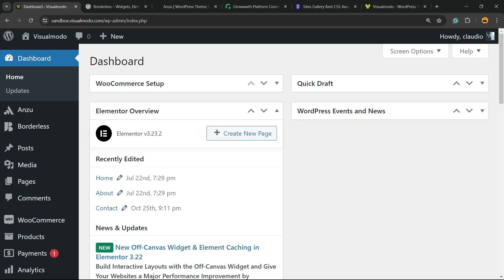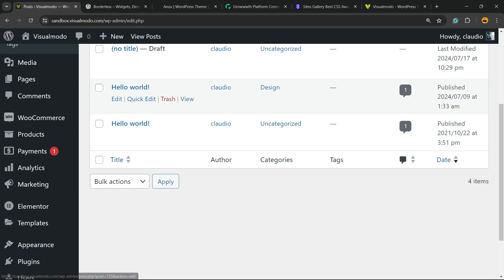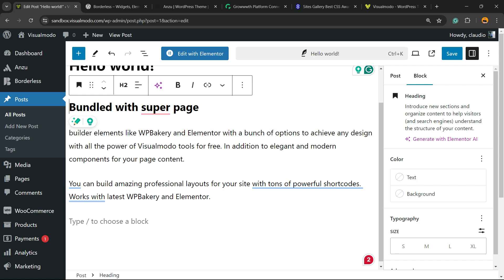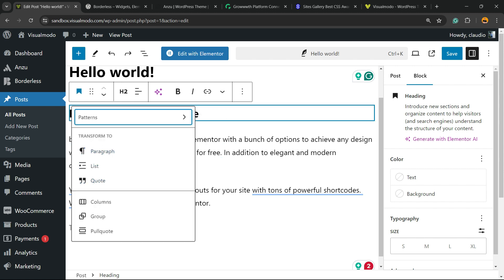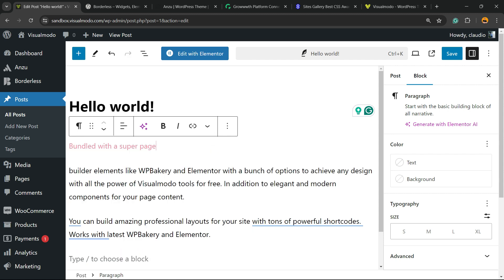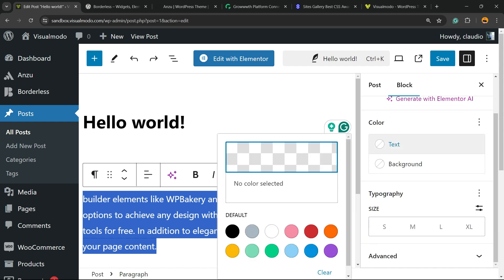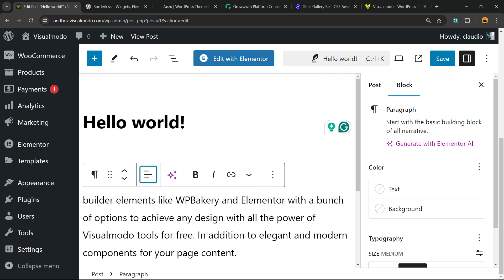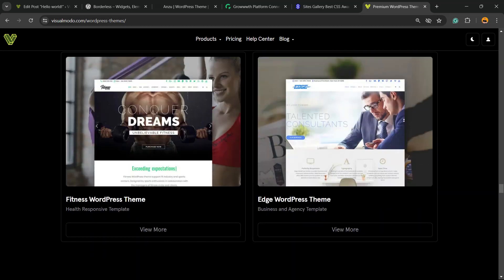How To Format Texts In WordPress Blocks Editor (Gutenberg) Beginners Tutorial 📝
Welcome to our comprehensive beginner's tutorial on How to Format Texts in WordPress Blocks Editor (Gutenberg)! 🎉 Whether you're new to WordPress or just looking to refine your skills, this step-by-step guide will help you master text formatting in the Gutenberg editor.

🔍 In this video, you'll learn:
Introduction to the WordPress Gutenberg Blocks Editor
Basic text formatting options: bold, italic, underline, and more
Creating headings and organizing content structure
Adding lists, quotes, and special characters
Customizing text color and background
Aligning and spacing text for optimal readability
Tips and tricks to enhance your content presentation

Formatting your text correctly is crucial for creating visually appealing and easy-to-read blog posts or pages. With the Gutenberg editor, WordPress offers a powerful and flexible toolset for all your formatting needs. Our tutorial is designed to simplify this process, ensuring you can produce professional-looking content with ease.

We upload new content regularly to help you build and manage your website like a pro.

Have any questions or suggestions? Drop them in the comments below – we love hearing from you!